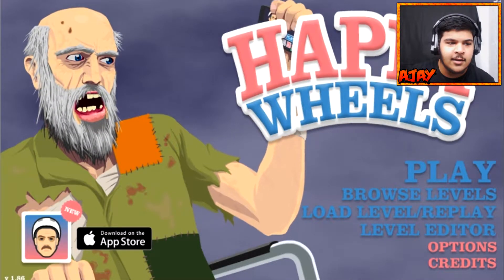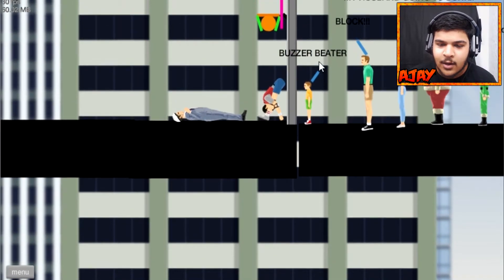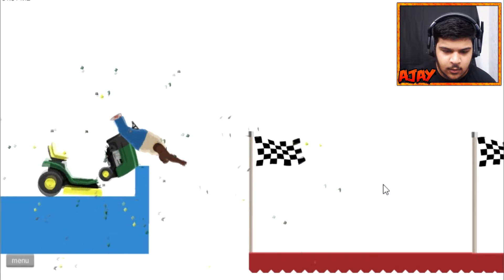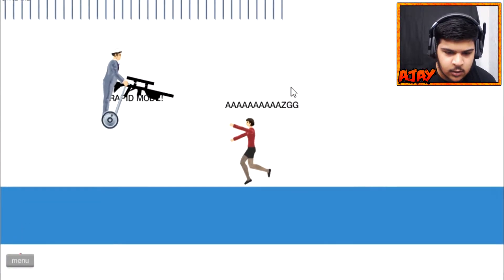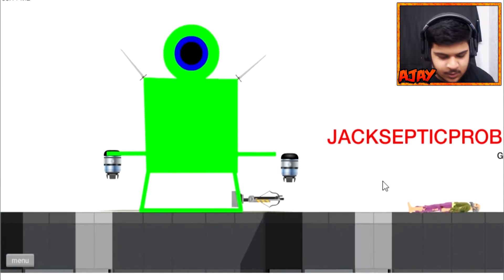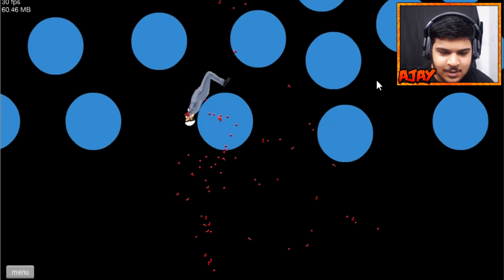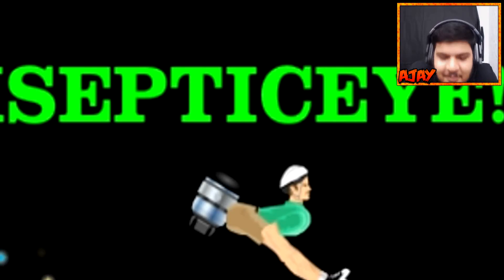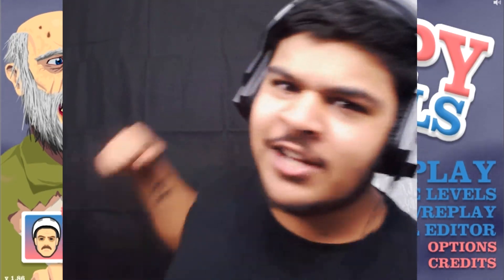THIS IS WAY TOO EASY! | Happy Wheels - Part 3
Guys! You actually SMASHED out 17 Likes on last video after I made this one! So for that, SMASH OUT 20 LIKES ON THIS ONE AND THE DOUBLE UPLOAD WILL BE REAL!